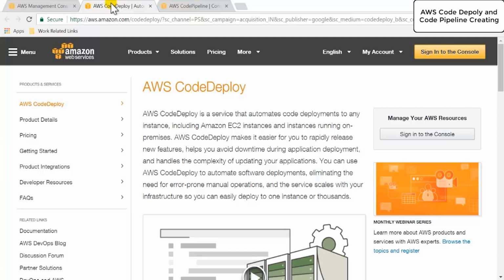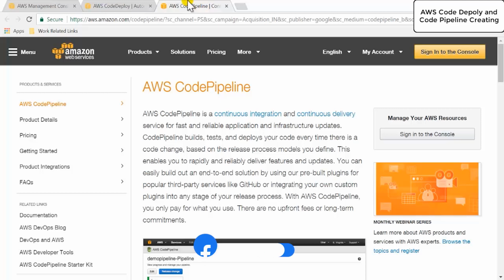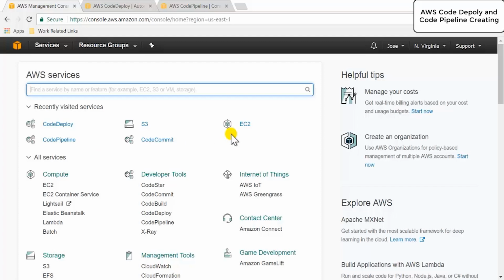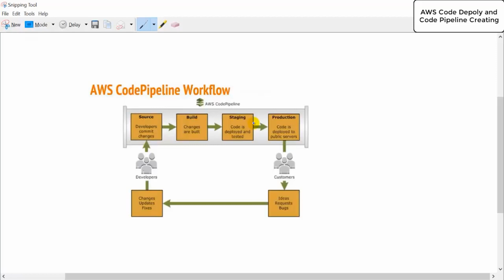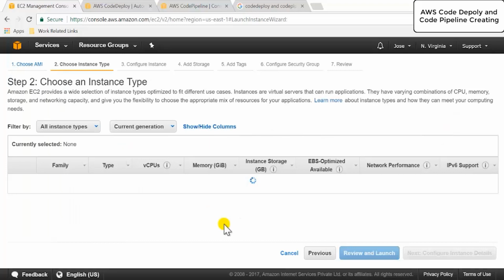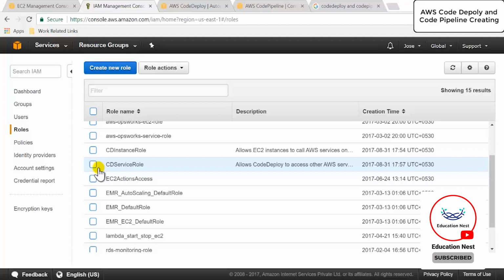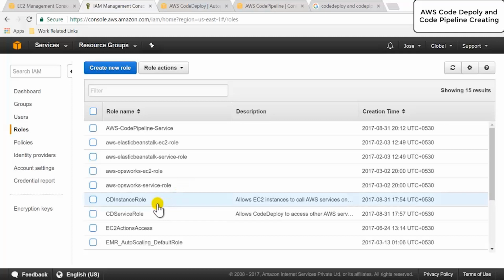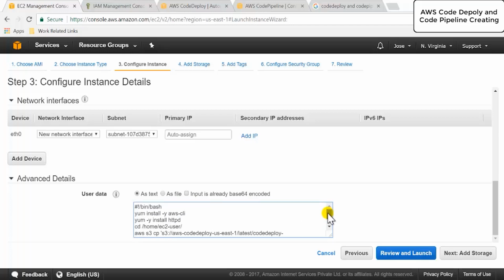Mastering AWS CodeDeploy and CodePipeline: Creating the Perfect Setup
Welcome to the world of AWS deployment excellence! In this video, we guide you through the process of creating the perfect setup with AWS CodeDeploy and CodePipeline, key components of continuous deployment in the cloud. 🚀 Whether you're an AWS beginner or an experienced cloud professional, understanding and mastering these deployment techniques is crucial for effective cloud management. Join us as we explore key insights and techniques to help you achieve excellence in AWS deployment using CodeDeploy and CodePipeline.